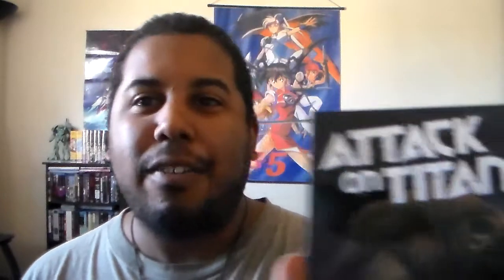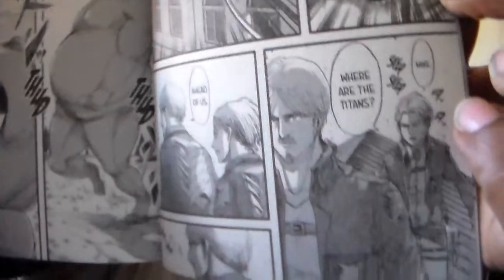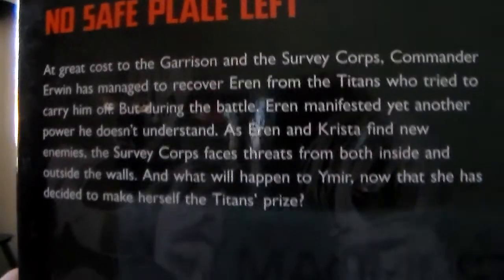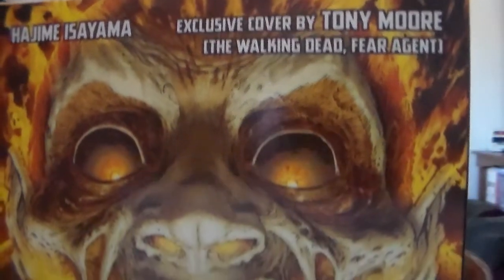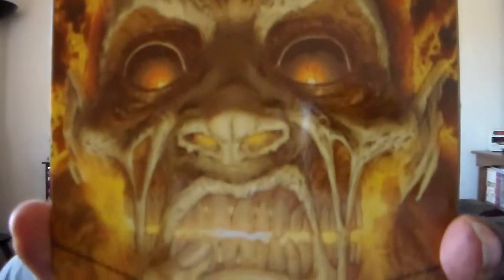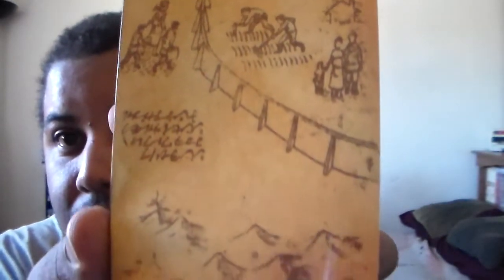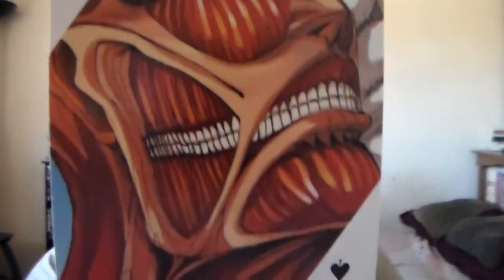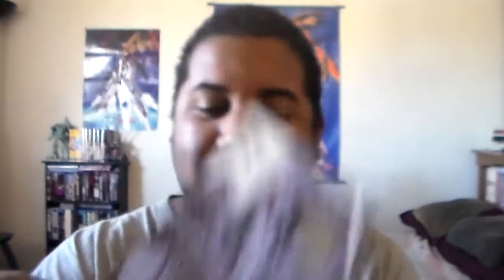Unboxing Manga Haul For March '16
Just got 8 items to show today and they are volumes 9 thru 16 of Attack on Titan. All of the volumes are the standard editions except for vol. 16 which is the special edition in a box set which includes exclusive art work by Tony Moore of the Walking Dead and also comes with a deck Attack on Titan of playing cards.